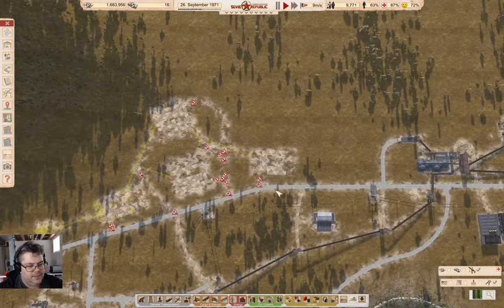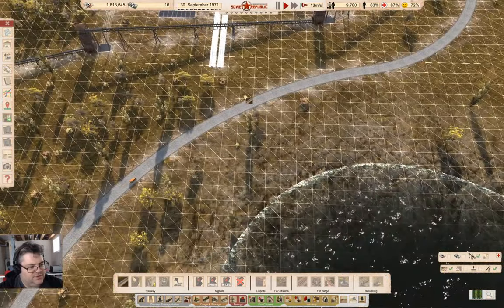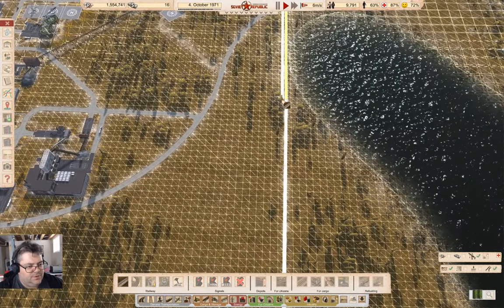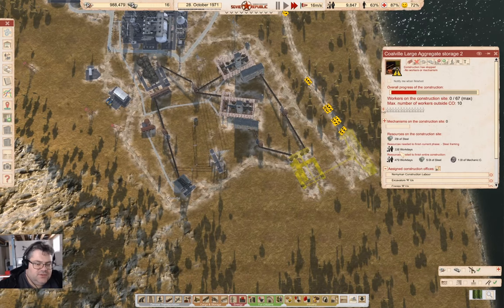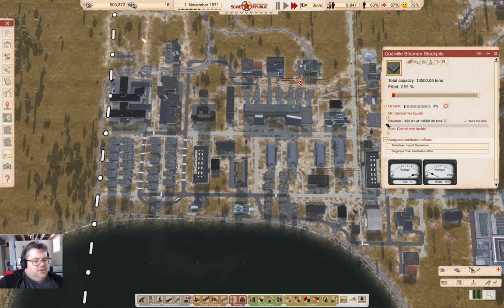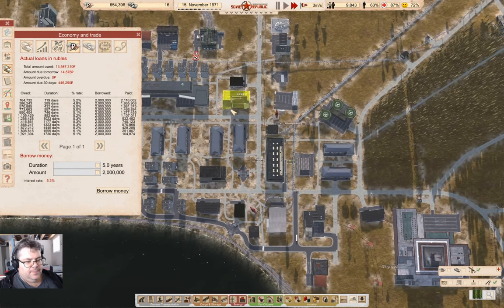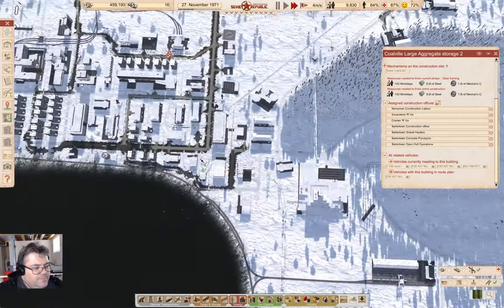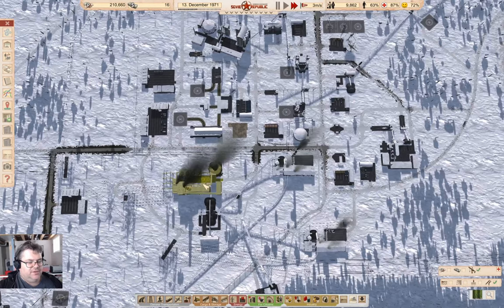Cosmonaut, Mostly Part 46 | Workers & Resources: Soviet Republic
Roughing in loads more infrastructure. And tinkerng. And building some stuff. Maybe achieving a surplus will occur one day.